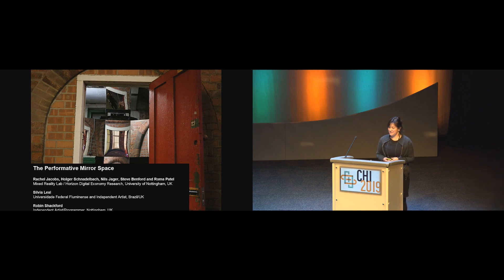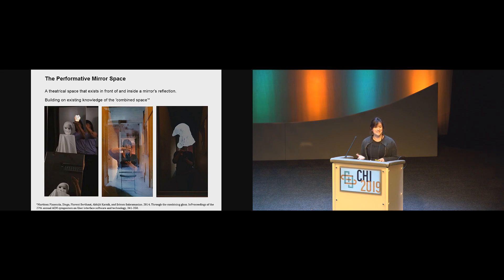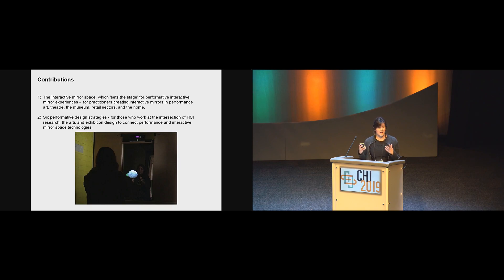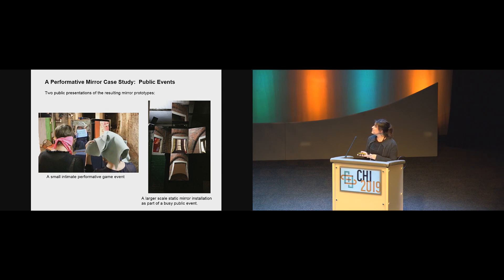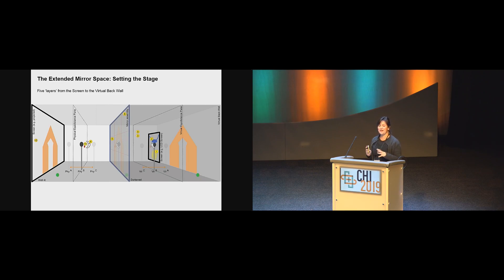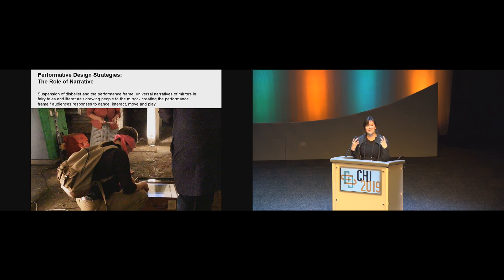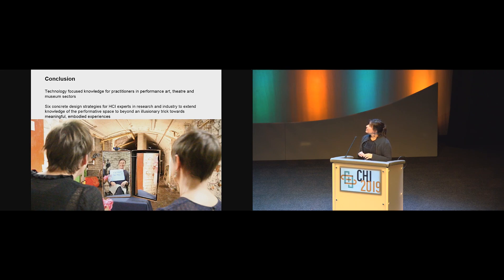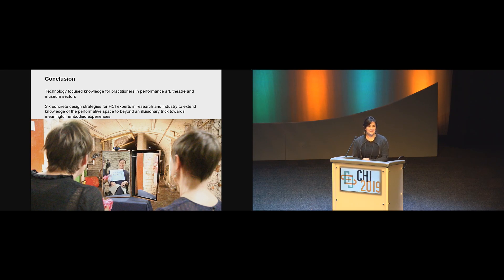The Performative Mirror Space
Rachel Jacobs, Holger Schnädelbach, Nils Jäger, Silvia Leal, Robin Shackford, Steve Benford, Roma Patel

Session: Unexpected Interactions

Abstract
Interactive mirrors, typically combining semi-transparent mirrors, digital screens and interaction mechanisms have been developed for a variety of application areas. Drawing on existing techniques to create interactive mirror spaces, we investigated their performative qualities through artistic discovery and collaborative prototyping. We document a linked set of design explorations and two public, site-specific experiences that brought together artists, communities, and HCI researchers. We illustrate the abstracted interactive mirror space that practitioners in the performance art, theatre and museum sectors can work with. In turn, we also discuss six performative design strategies concerning the use of physical context, movement and narrative that HCI researchers who wish to deploy interactive mirrors in more mainstream settings need to consider.